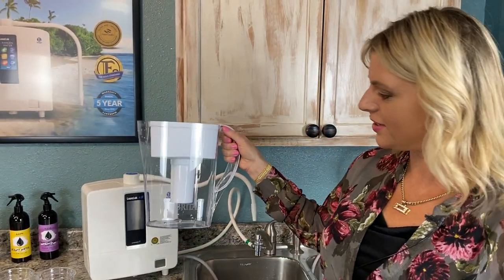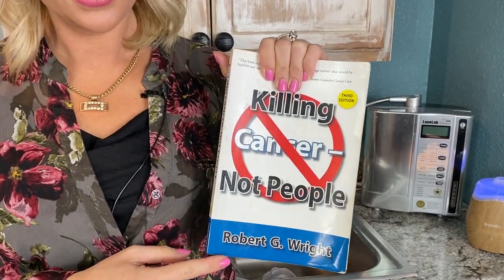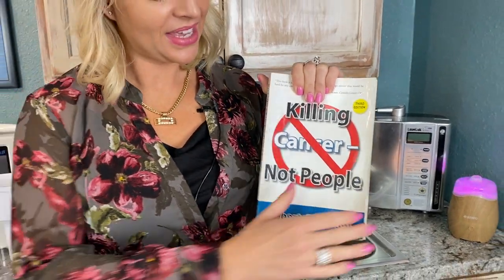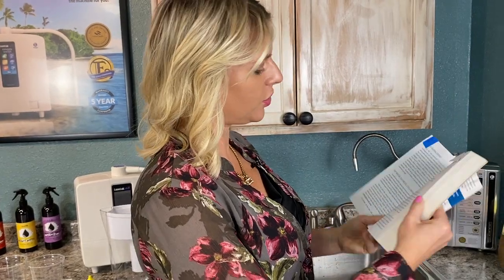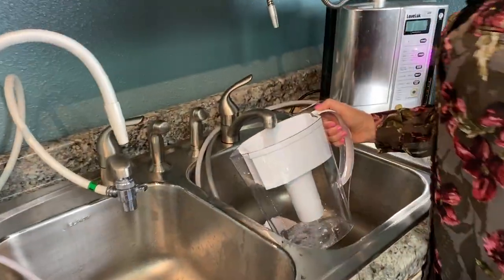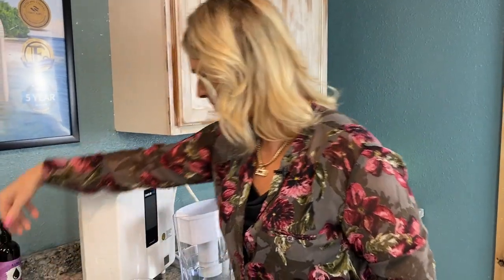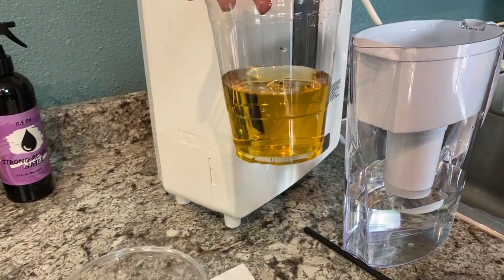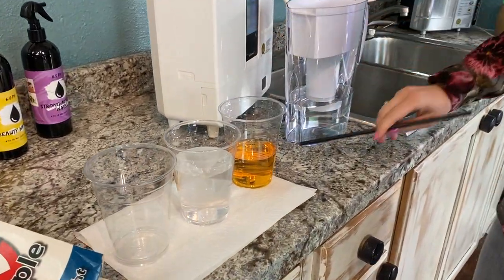Kangen Machine vs Brita Water Filter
What are the benefits of drinking from a water filter?
Tap water contains chemicals, like:
💧Chlorine

But does your Brita filter or any other water filter actually remove the chlorine?

Watch this video to find out how Kangen water devices do what they say they do.

📞 Book a 30 min call with Amanda, your business success coach